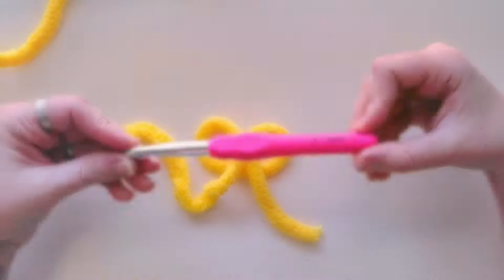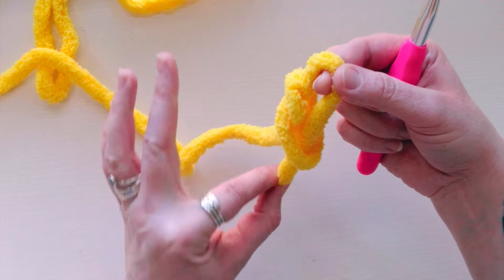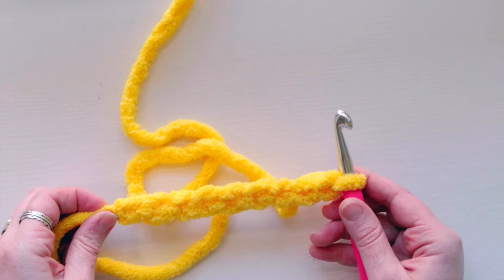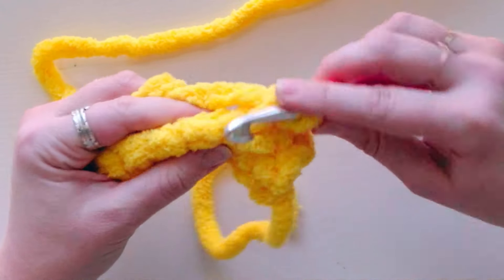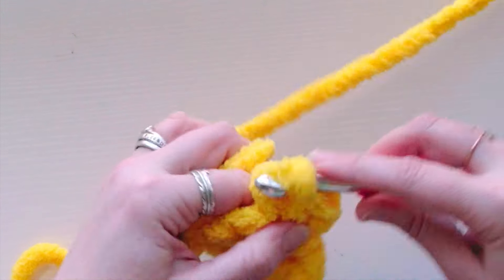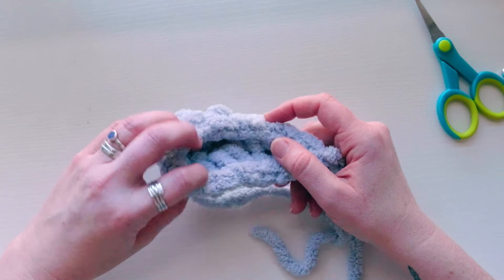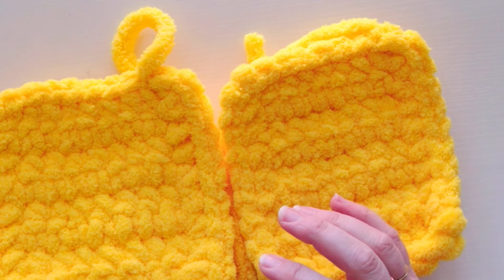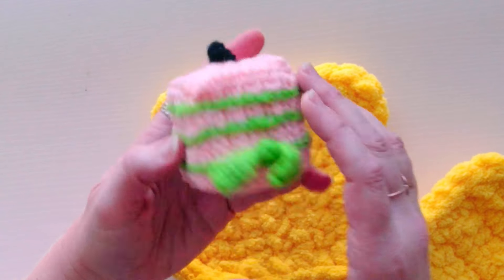How to Crochet a Bee Tutorial for Beginners: How to Crochet Amigurumi BEE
Hey Frizzies! This is How to Crochet a Bee Tutorial is a beginner friendly BEE made out of Blanket Yarn. Lets work step-by-step together in this slow pace tutorial where you will learn new crochet techniques just for beginners and become a crochet pro by the end!

PATTERN SECTIONS:
00:52 - Supplies Needed
02:12 - Bee Sides
09:14 - Single Crochet Border
15:26 - Wings
22:56 - Bump in Wings Center
27:26 - Stinger
32:51 - Feet
35:01 - Antennae
36:50 - Time to Assemble
50:40 - Attach the Safety Eyes and Embroider Face
59:15 - Crochet the Stripes
01:05:03 - Attach the Wings
01:13:42 - Attach the Stinger
01:15:30 - Attach the Antennae
01:17:46 - Attach the Feet
01:19:33 - Finished & Final Thoughts

CROCHET TECHNIQUES:
23:00 - how to crochet a magic ring
04:04 - how to do a single crochet
30:51 - how to increase
03:01 - how to make a chain
17:04 - how to do a half double crochet
17:24 - how to do a double crochet
18:03 - how to do a triple crochet (treble crochet)
02:17 - how to make a slipknot
16:37 - how to make a slipstitch
39:54 - how to whipstitch
50:46 - how to do basic embroidery for the face

The pattern for this tutorial is shown throughout the video. Apart from the antennae and feet which are add-ons, the pattern we are using is the Bee Present pattern which you can also get a PDF of